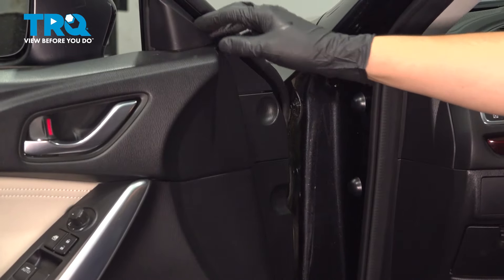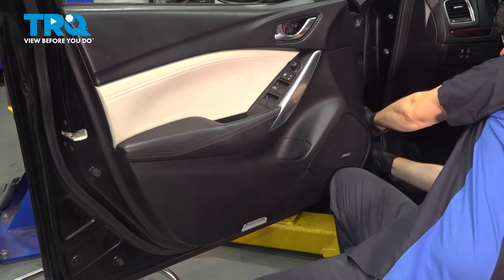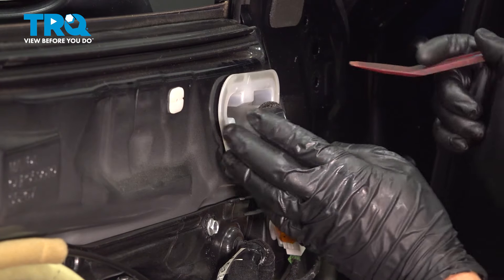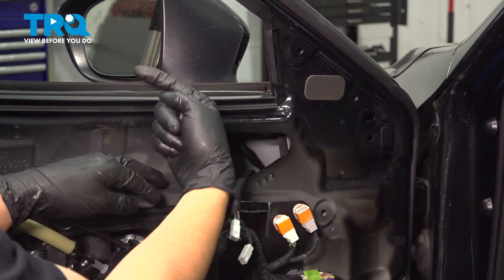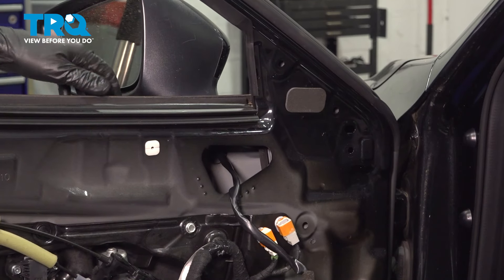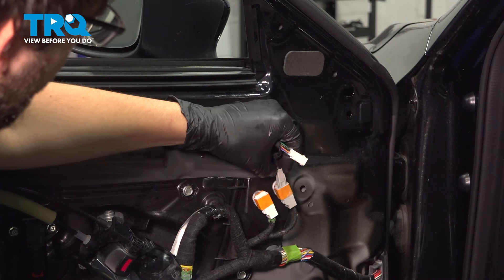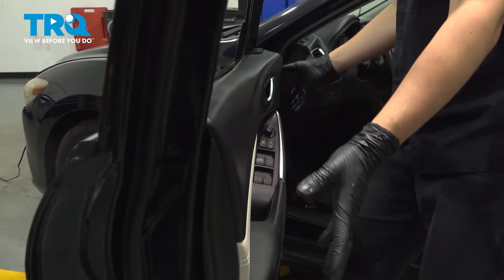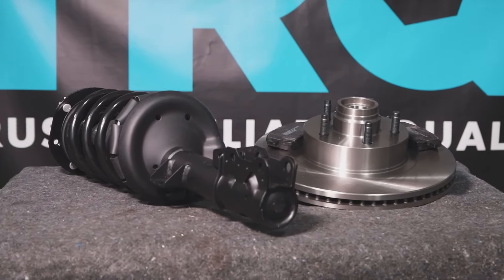How to Replace Mirrors 2014-2021 Mazda 6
This video shows you how to install the driver’s side mirror but the procedure will be the same on either side of your 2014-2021 Mazda 6. When it comes to driving, it’s important to know what’s behind you and beside you. A broken side view mirror could put you at risk of an accident, or ticket! TRQ side view mirrors are engineered to fit your vehicle.

This repair was done on a 2014 Mazda 6 Grand Touring 2.5L Sedan 4-Door FWD Automatic and the process should be similar on the following vehicles:
2014 Mazda 6
2015 Mazda 6
2016 Mazda 6
2017 Mazda 6
2018 Mazda 6
2019 Mazda 6
2020 Mazda 6
2021 Mazda 6

• Magnet - Extendable